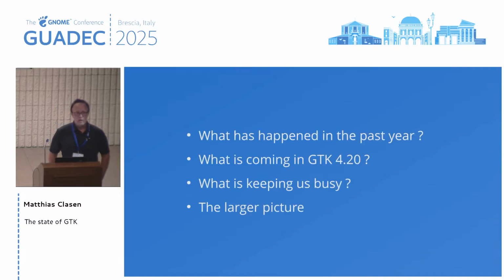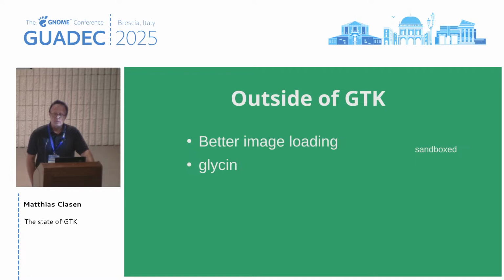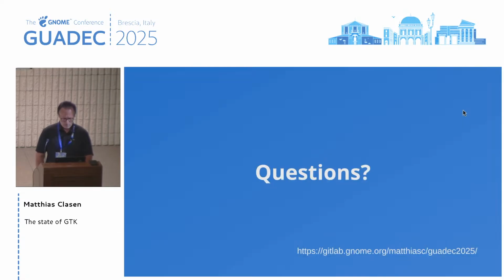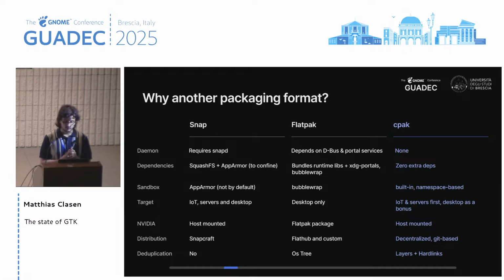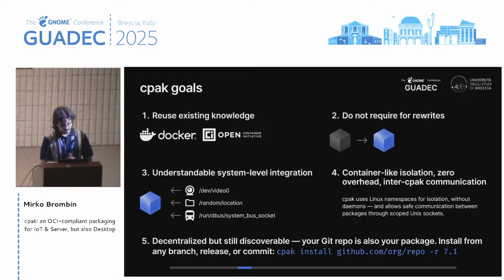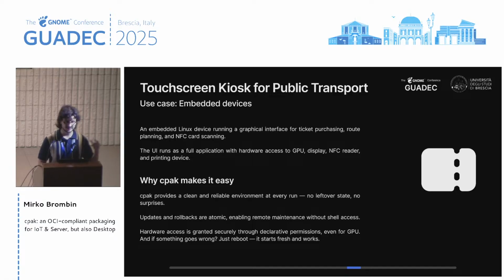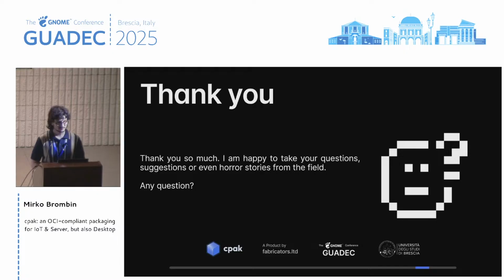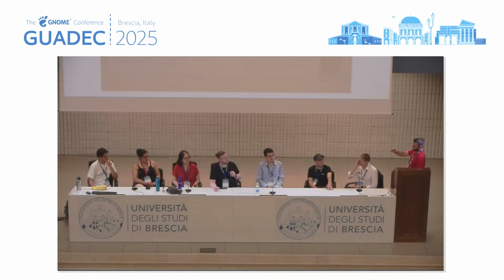GUADEC 2025 - Day 1 - Track 1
00:00 - === Lunch Break ===
01:06 - The state of GTK: Matthias Clasen
37:42 - === Coffee Break ===
1:00:03 - cpak: an OCI-compliant packaging for IoT & Server, but also Desktop: Mirko Brombin (Keynote Speaker)
1:49:26 - === Break ===
2:00:41 - Panel Discussion: the Executive Director and a few other members of the GNOME Community
3:07:48 - === EoD 1 ===